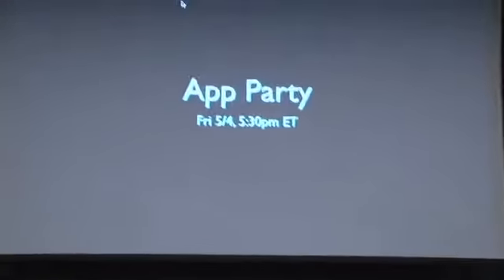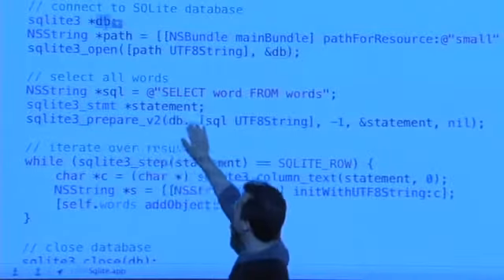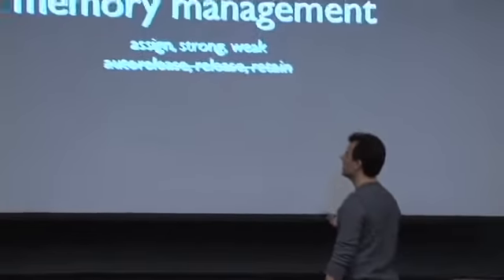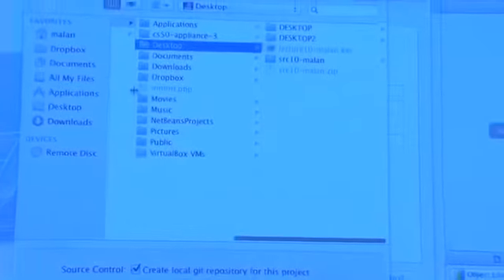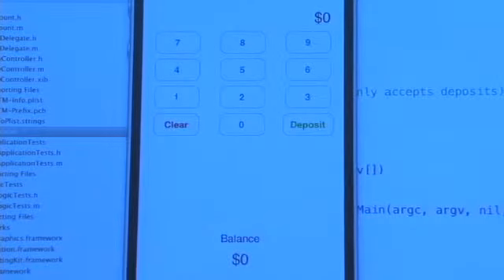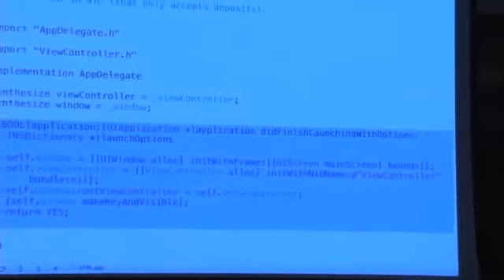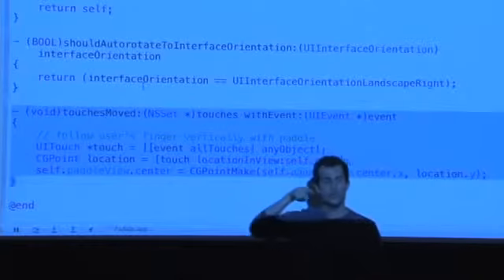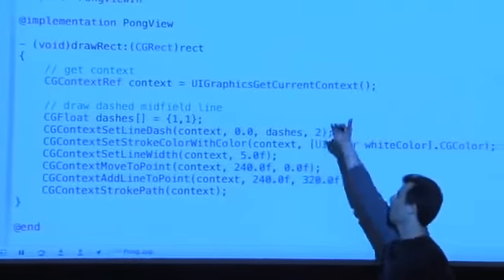iOS Programming Course Part 4 / Memory Management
iOS Programming Course
Lecture 4 Memory Management, Localization, Unit Testing, Core Graphics

Today's applications are increasingly mobile. Computers are no longer conﬁned to desks and laps but instead live in our pockets and hands. This course teaches students how to build mobile apps for iOS, one of today's most popular platform, and how to deploy them in the App Store. Students learn to write native apps for iPhones, iPod Touches, and iPads using Xcode and the iOS SDK